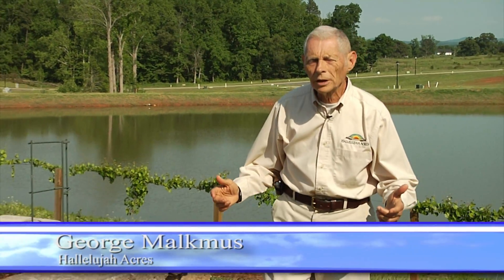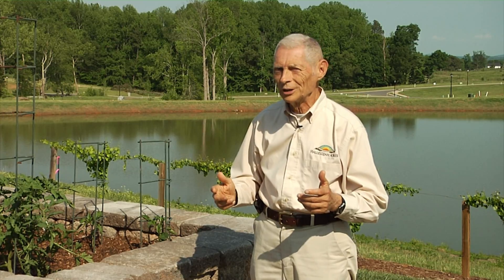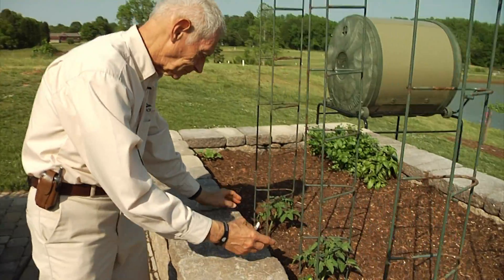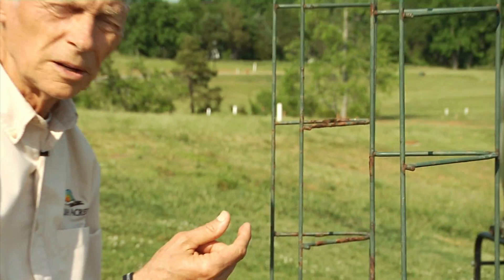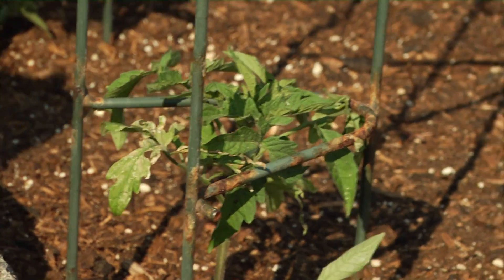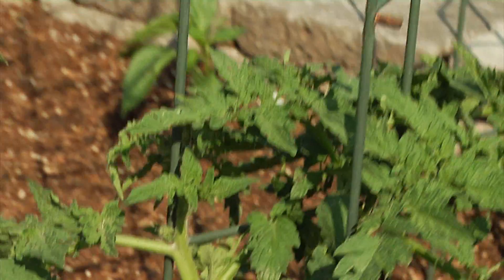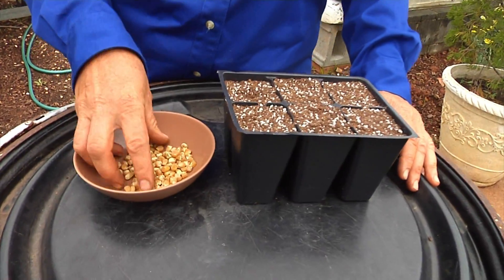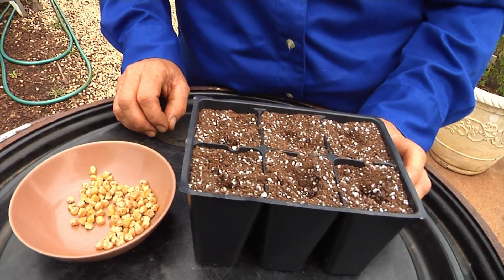Gardening Guide #8: Tomatoes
Rev. Malkmus shares how to get perfect tomatoes from every vine! Discover the differences between determinate and indeterminate varieties, hybrids and heirlooms, and how to keep them all healthy.  Visit Rev. George's blog for more Gardening and Health Tips Have questions?